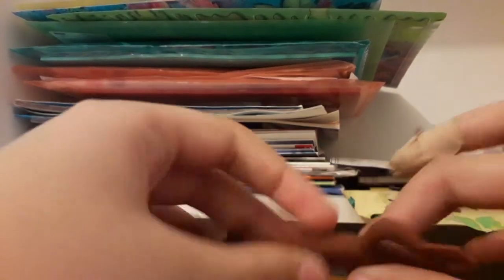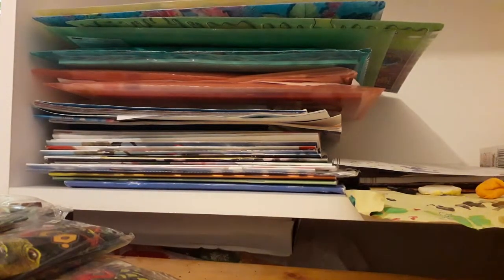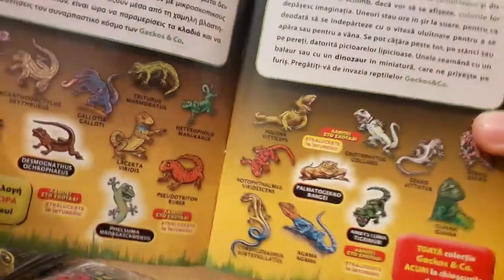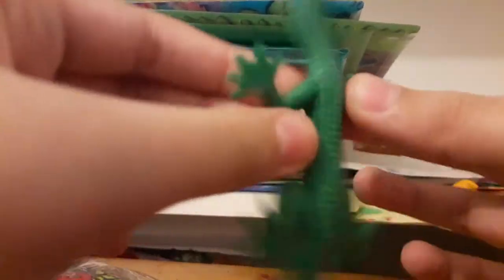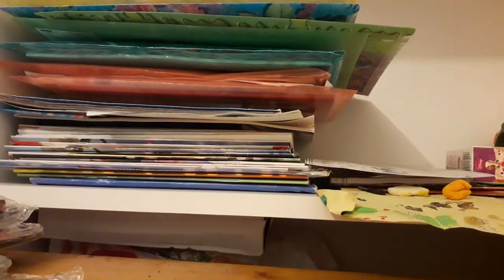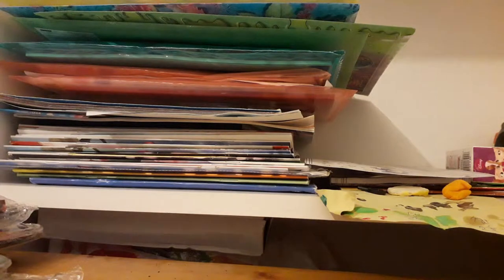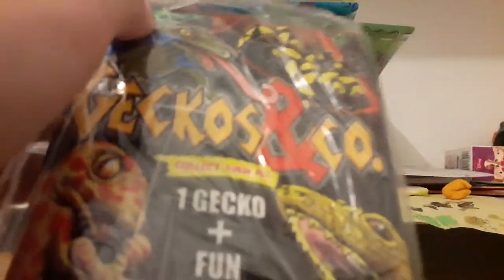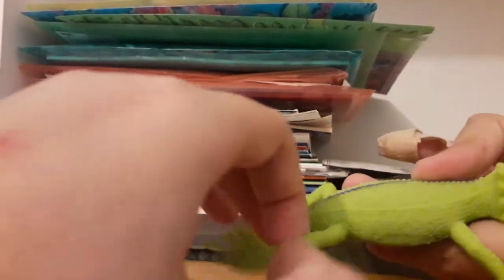MEGA PALOOZA of geckos and co.!!!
I hope you have enjoyed it !